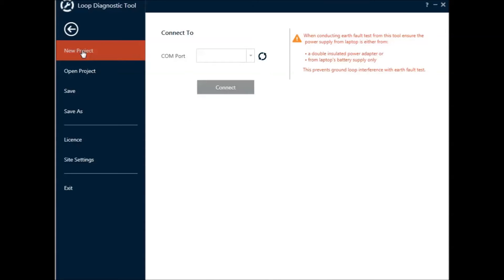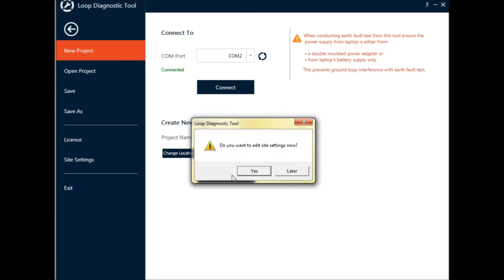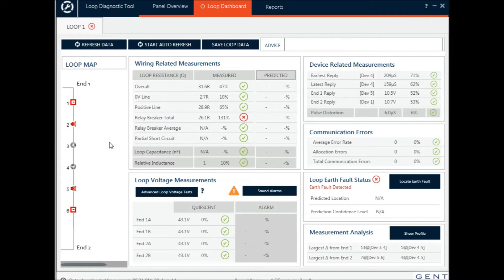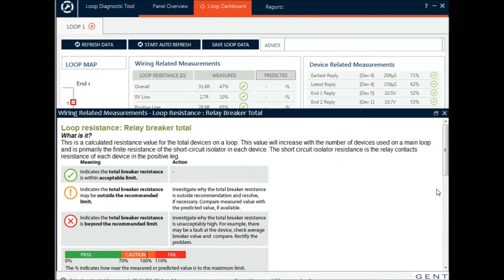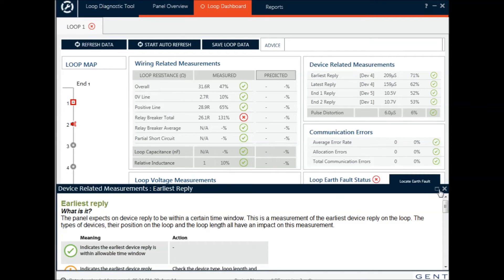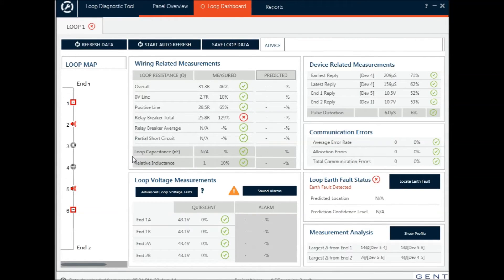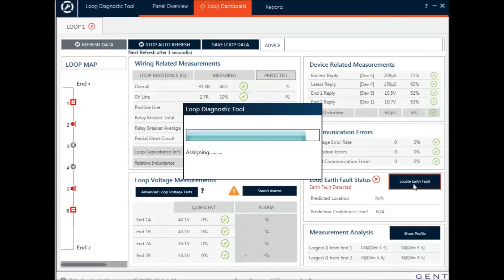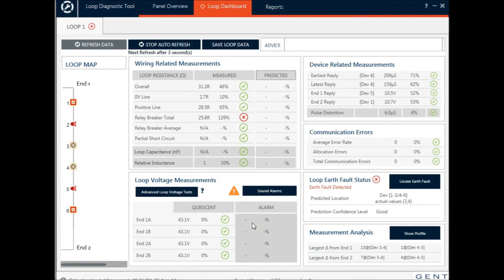Loop Diagnostics Tutorial - Fault Finding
Simon provides a quick demonstration of the fault finding capabilities of the Loop Diagnostic Tool